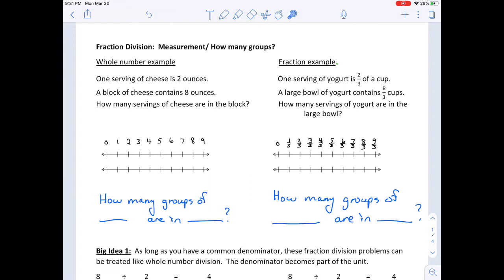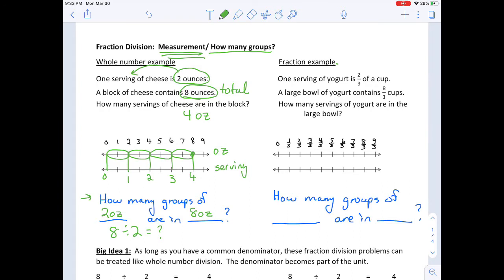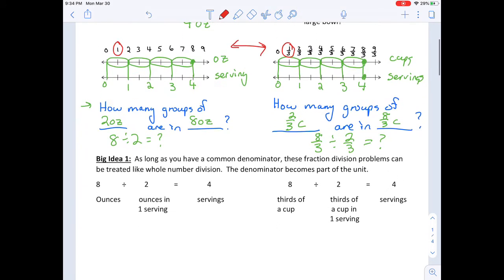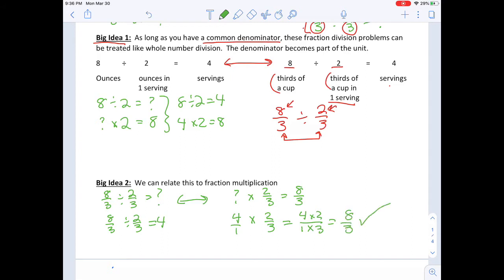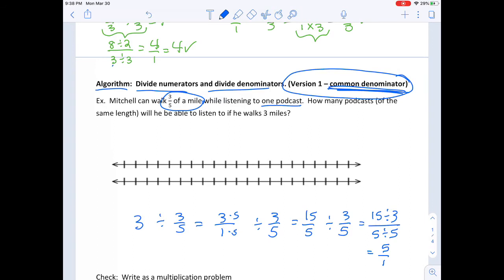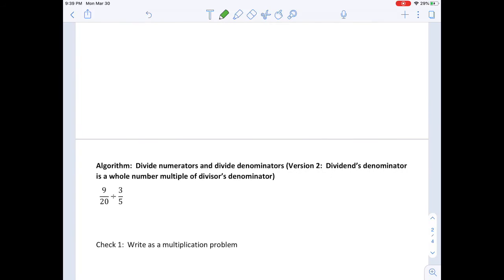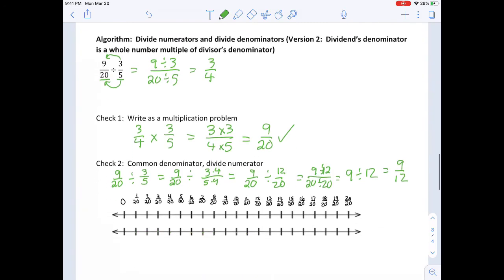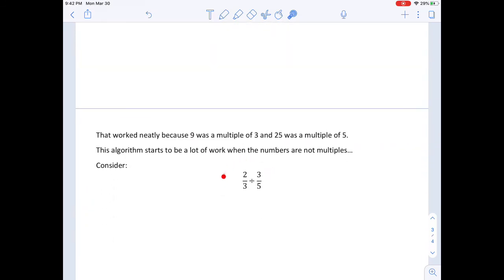Fraction Division: Measurement/ How many groups?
Use the measurement / how many groups perspective to analyze fraction division.  Investigate the algorithm “divide numerators and divide denominators” and see when this works best. Use double number lines to visually represent division.